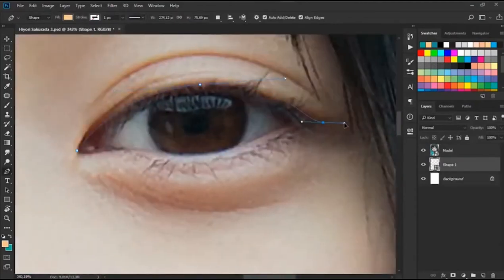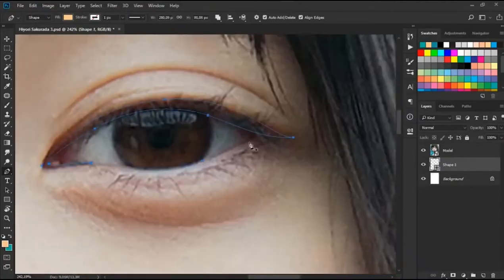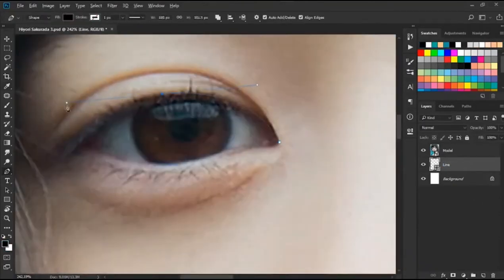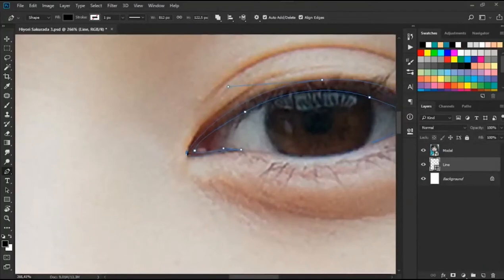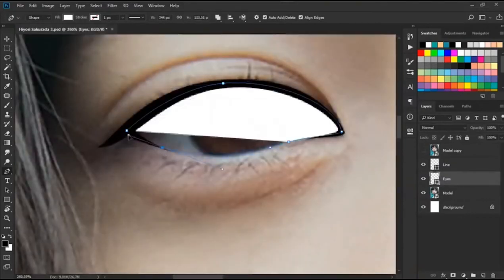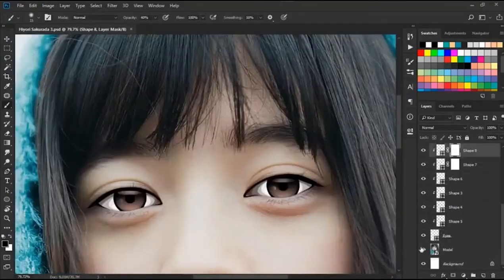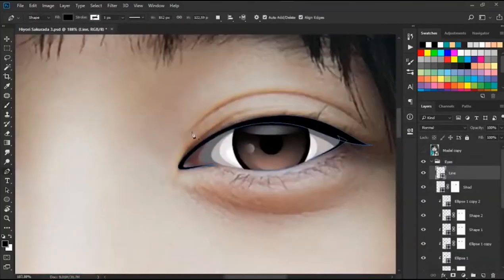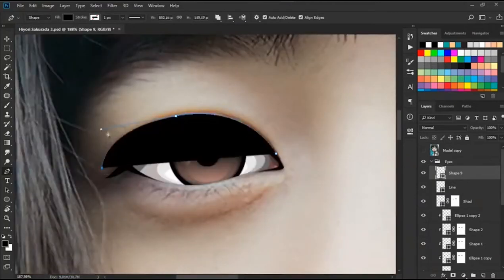Image to Vector | PHOTOSHOP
This is a video on how to make your image into a vector using any Adobe Photoshop version.

This video was edited and altered, audio and music were both added to the original video file that is being attributed.